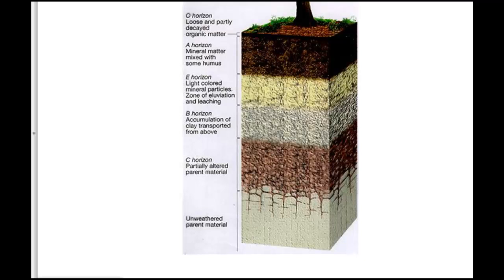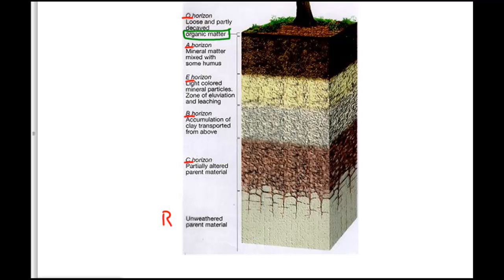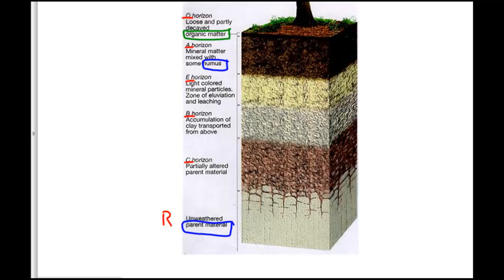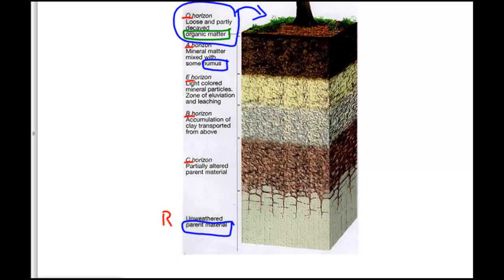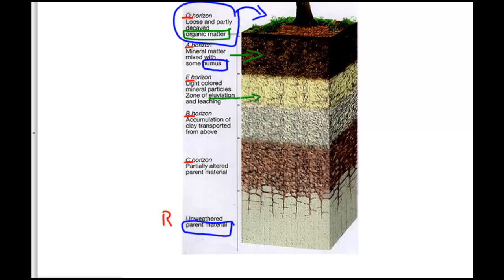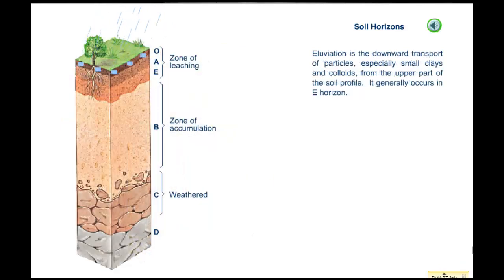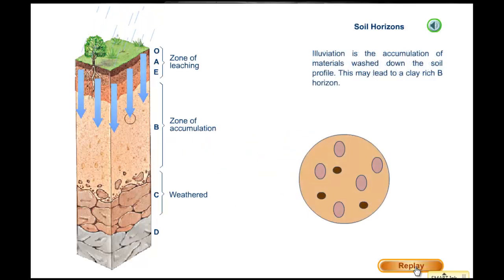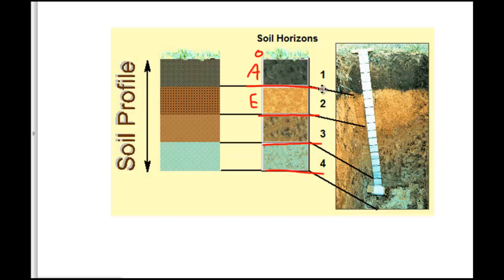Soil Horizons Explained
In this video Mr. Tiller (Verona Area High School) explains soil horizon designations (sorry about the mic! I know there are times when the sound is not great).